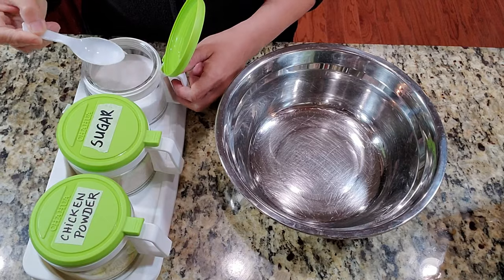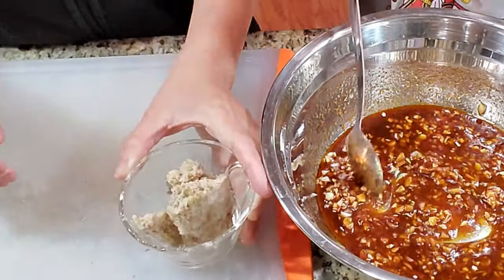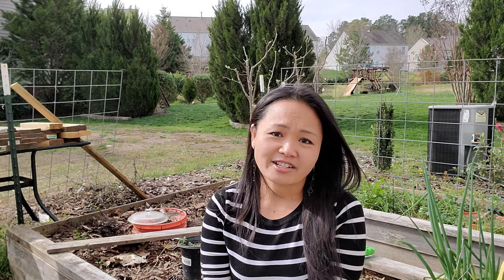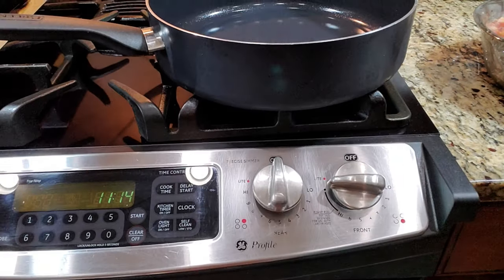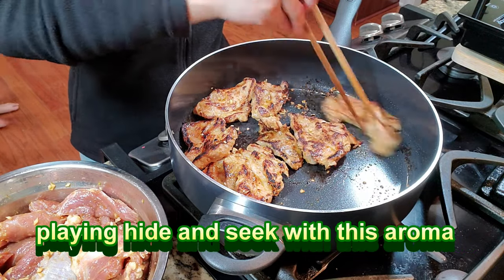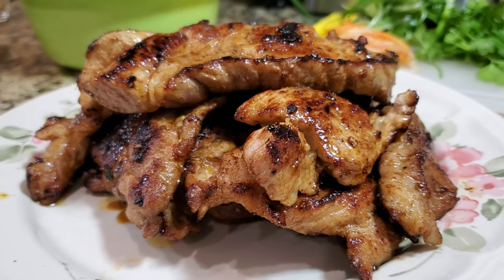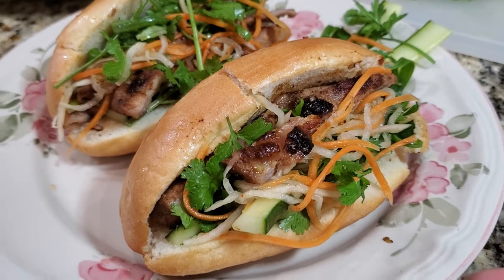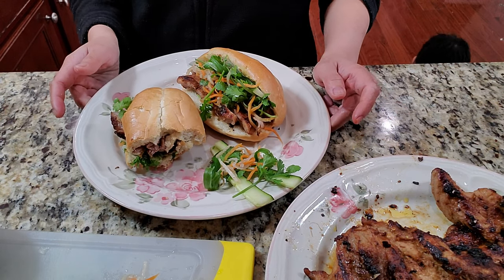Vietnamese grilled pork sandwich you won’t forget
If you enjoyed my Vietnamese grilled pork recipe, you will enjoy this Vietnamese grilled pork sandwich. This can be enjoyed anytime and there will be nonstop biting out of that sandwich. I bring this for work lunch, eat this for dinner or even breakfast. I hope you will will enjoy this one as much as I do.

The troubleshooting of out of gas did not stop this awesome recipe from serving my family. This was still a great hit, and I know it will serve you well. You can also make some extra to impress someone.

Check out the video below for more detailed on how to marinade your pork here: